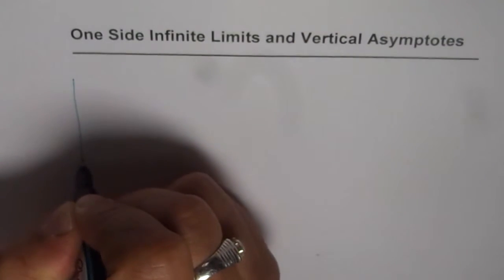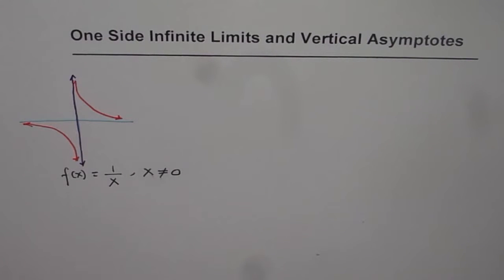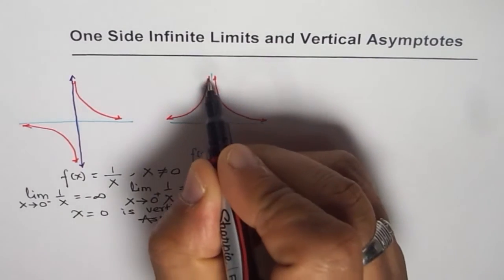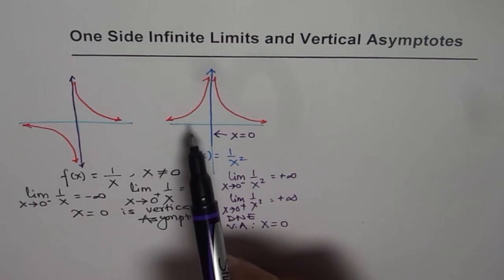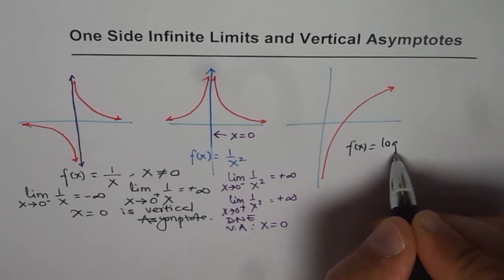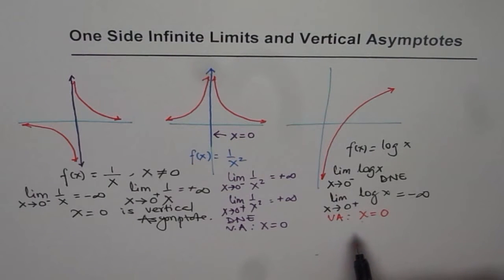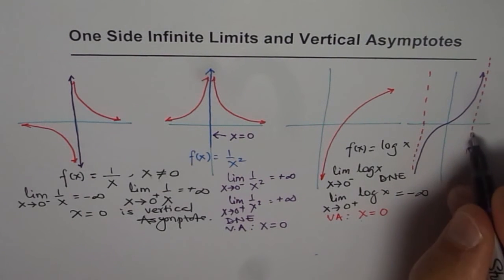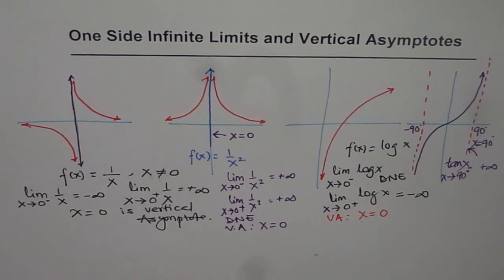01 Relation Between One Side Infinite Limits and vertical Asymptote